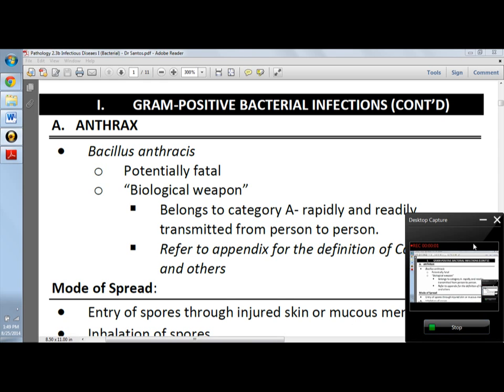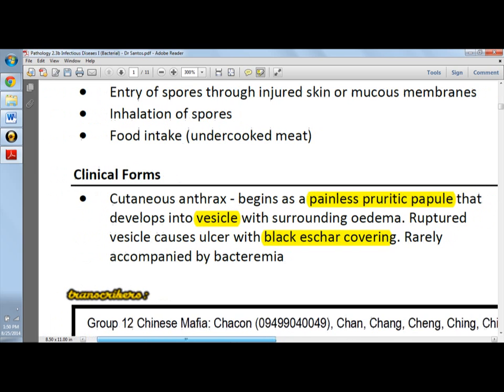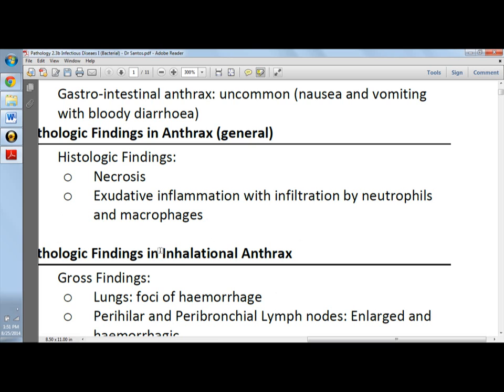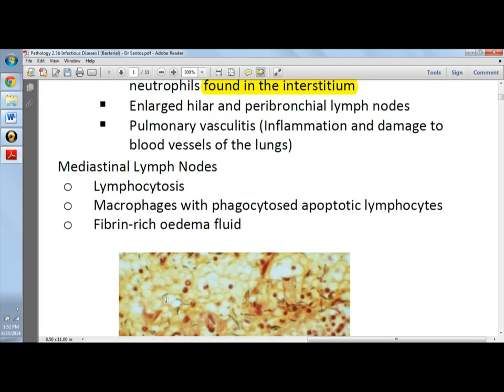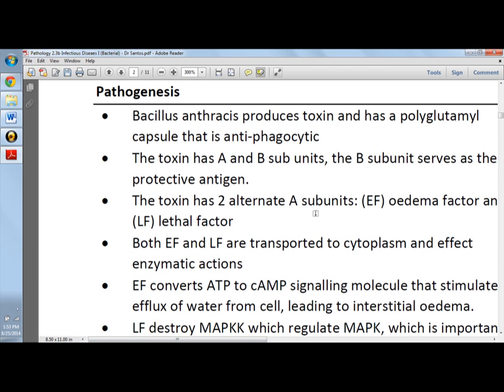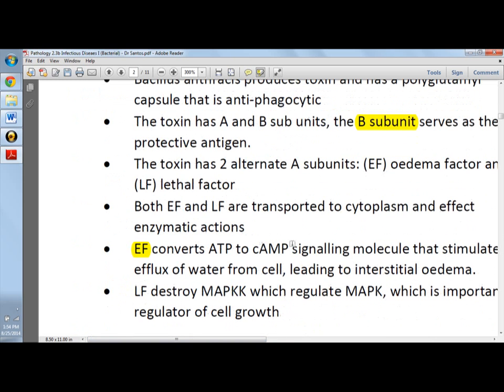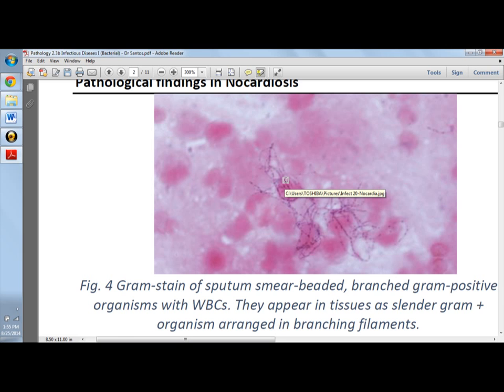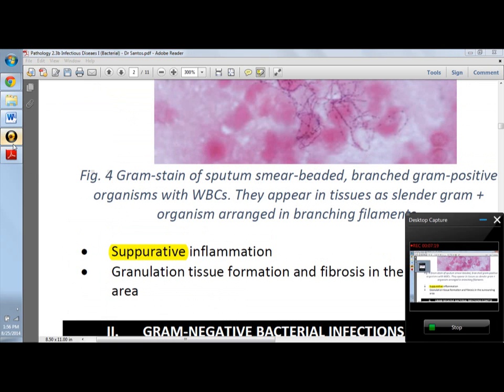Anthrax and Nocardia Infection Pathology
Source: Robbins & Cotran Pathologic Basis of Disease, 9e (Robbins Pathology